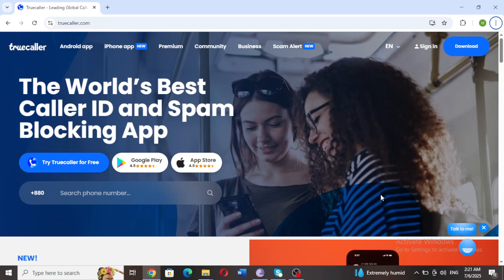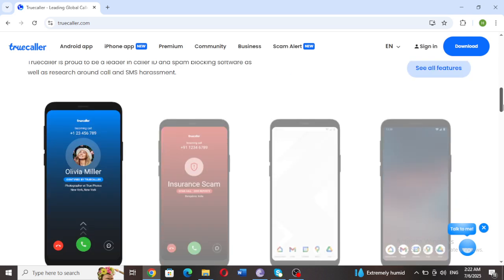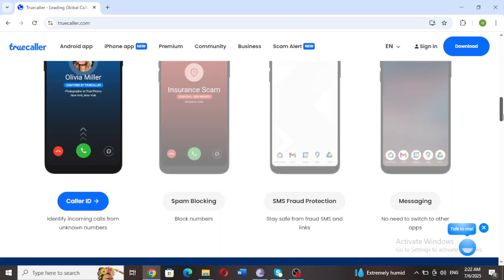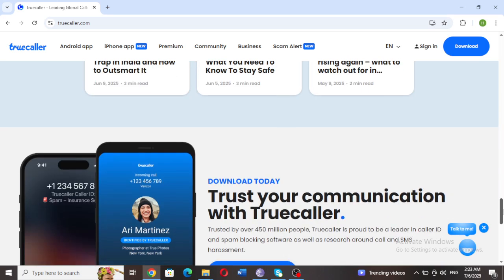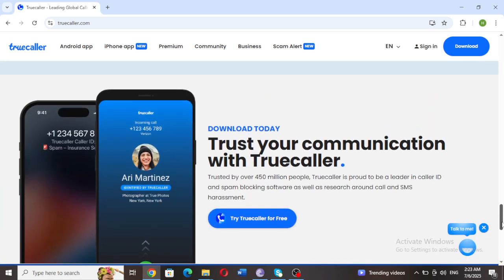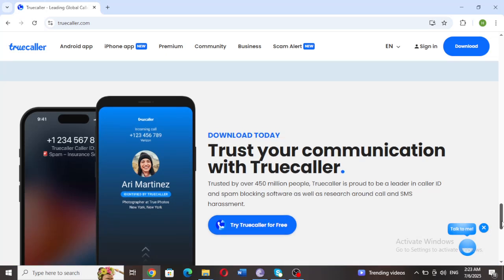TRUECALLER APP REVIEW (2025 ) PROS AND CONS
In this video, we share a complete Truecaller app review, explaining how the app identifies unknown callers, blocks spam calls, and enhances your phone experience. You'll learn about Truecaller premium features, caller ID accuracy, privacy settings, and overall performance on Android and iOS devices. Whether you're considering using it for security or convenience, this review covers it all.